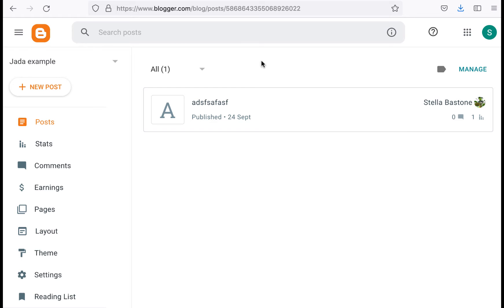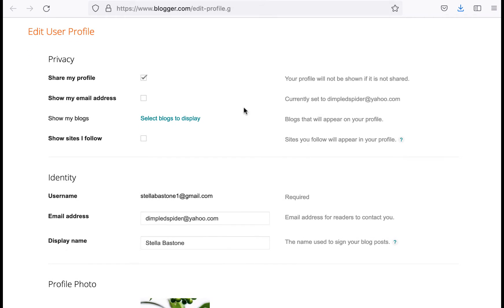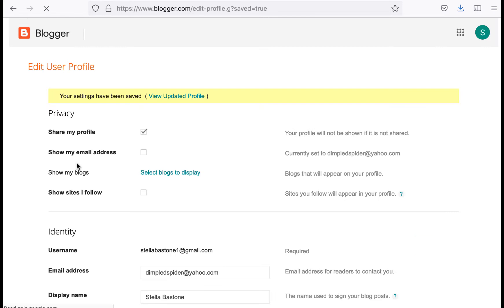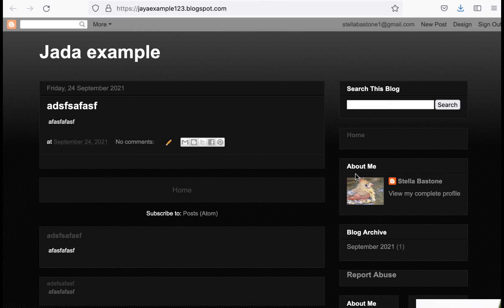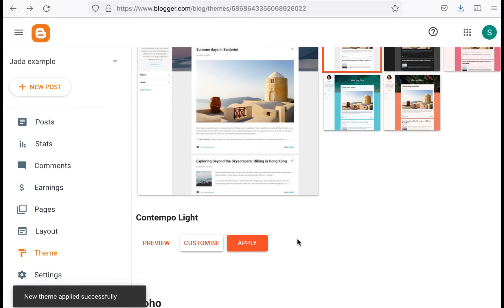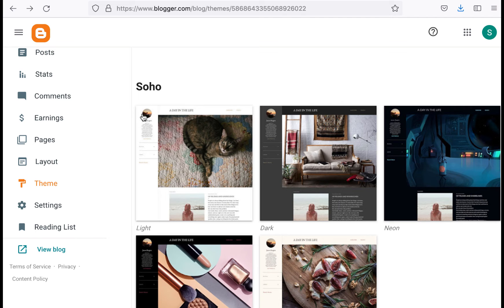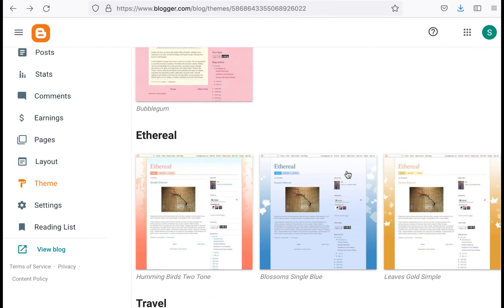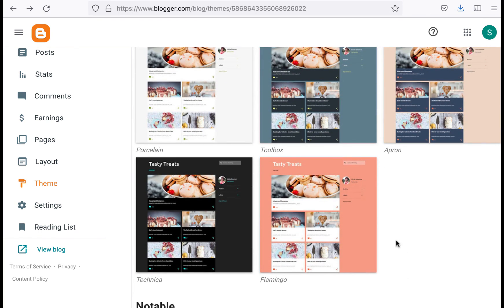jada profile blogger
Just for Jada!